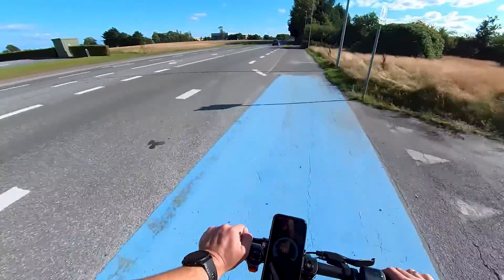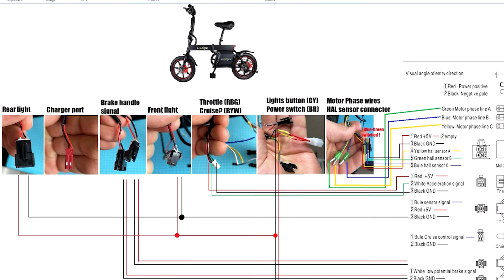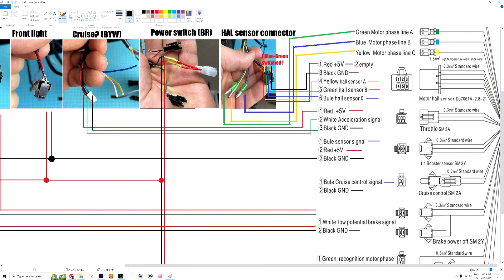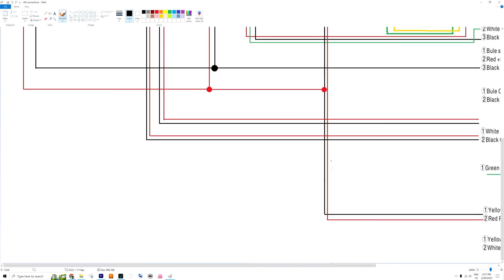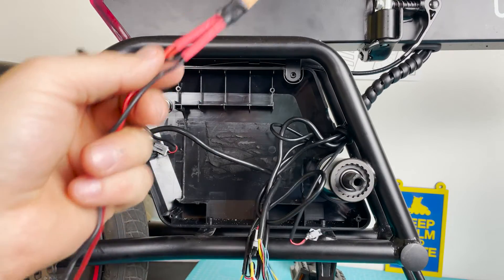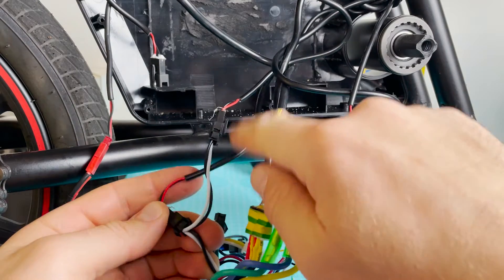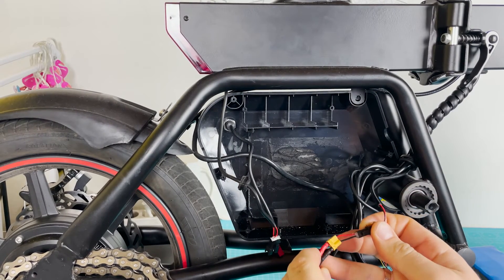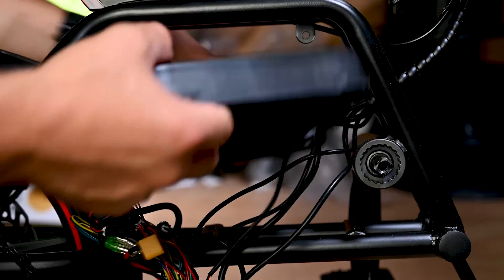Windgoo b20 controller replacement details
This is an update for the video, where I was showing how I made my Windgoo B20 reach 38km/h

I do not have any link for the "upgraded" battery pack, I use a 12s pack.

If you think this was useful and if you think you can buy me a cup of coffee -you can do it by becoming my Patreon for 2$ for 1 month :)

I will answer general questions in the Youtube comments and I will answer your detailed specific questions for my Patreons.